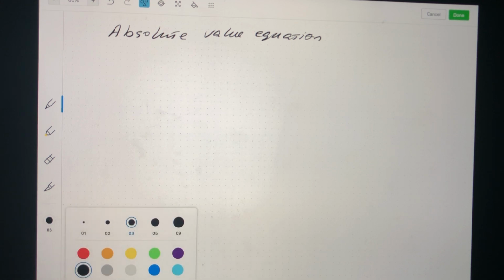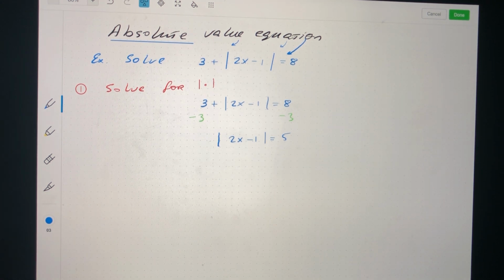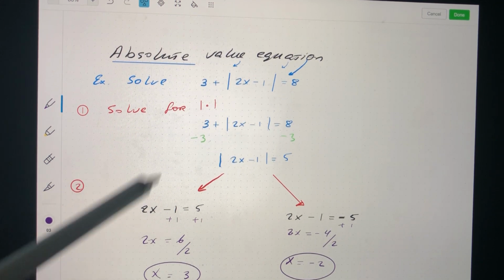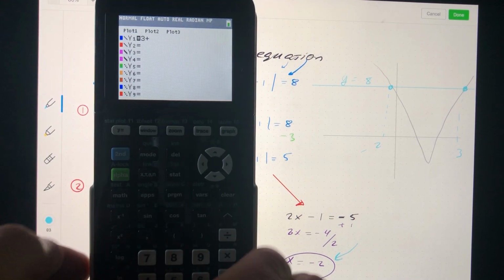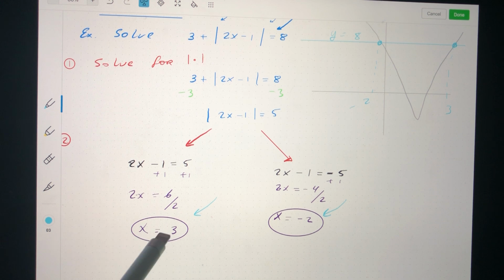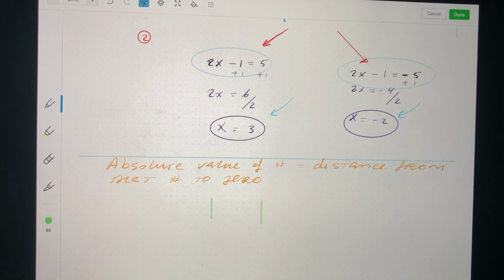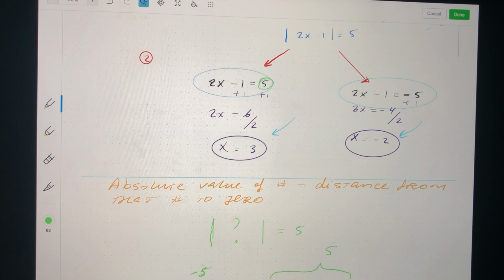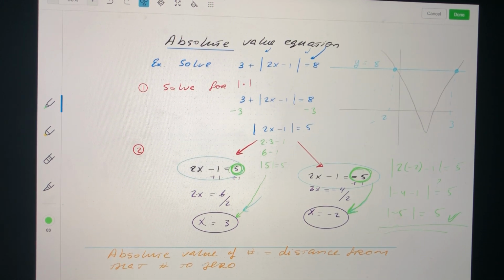Algebra: Solving absolute value equation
Introduction to absolute value equations with one unknown.
Solving an absolute value equation with a calculator and by hand